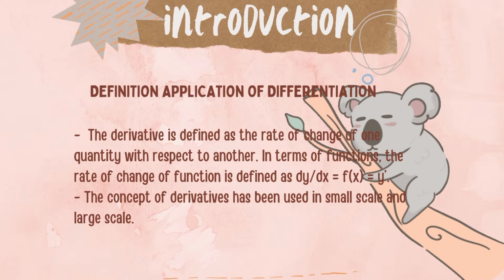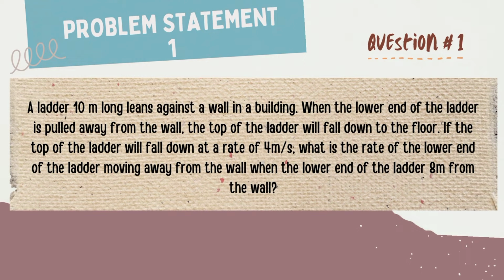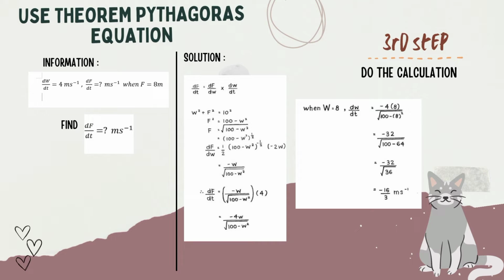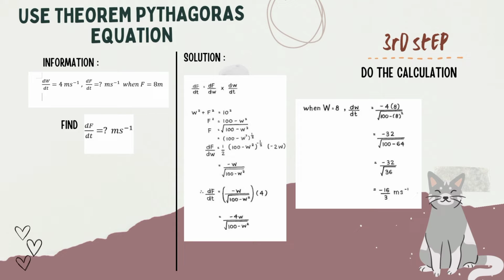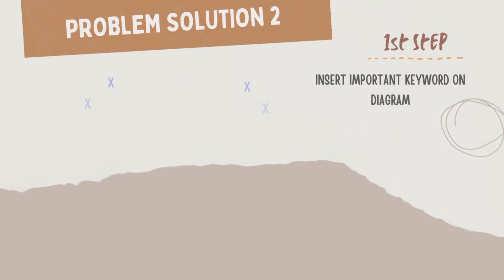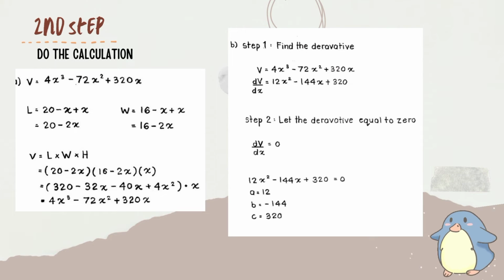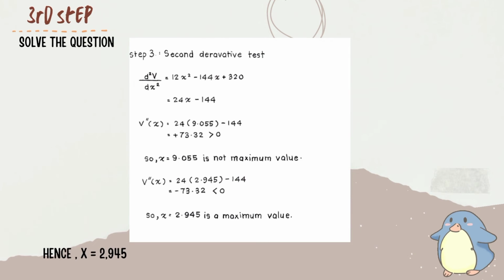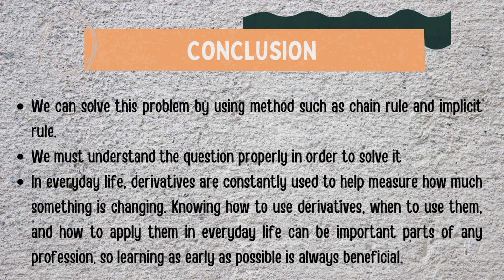MAT183 ASSESSMENT - Application of Differentiation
Group 3 from KCS1102B
- NUR ANIS ANISYA BINTI MOHD HAPIZ
- NURSHAZA BINTI KAMARUDDIN
- NUR SARAH NAFISA BINTI MUHAMMAD SHARBANI
- NUR ATHIRAH BINTI NAZRI